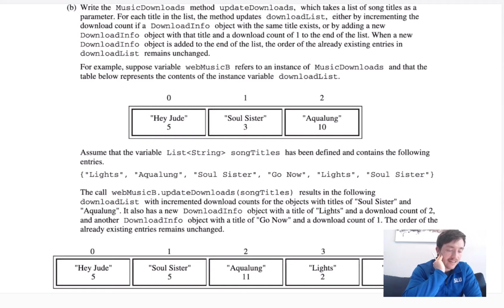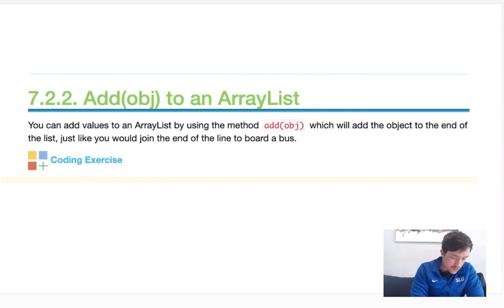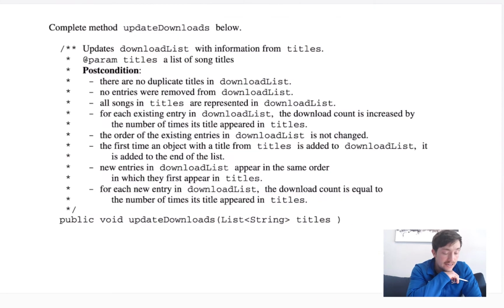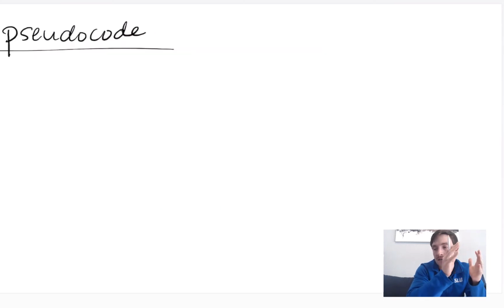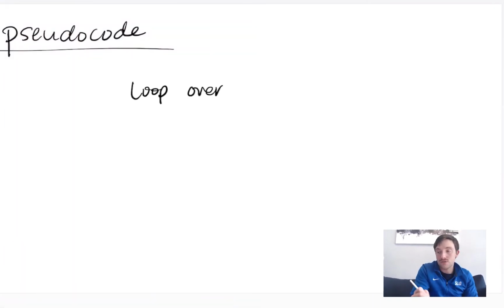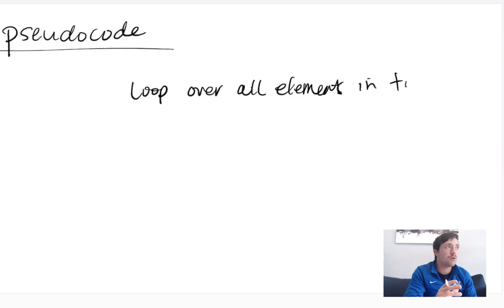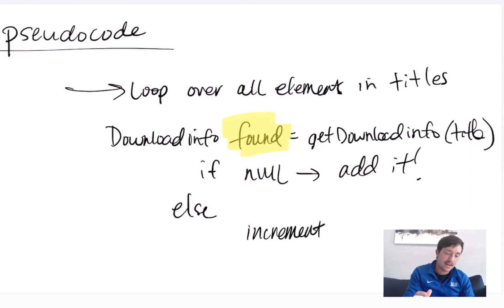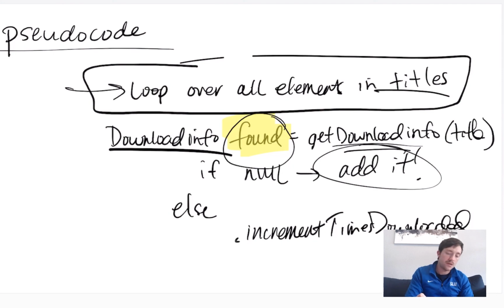Strategy: 2013 FRQ #1 Pt. B - AP Computer Science A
This video reviews the concepts and pseudocode to approach 1B on the 2013 FRQ #1, MusicDownloads. This question requires you to loop over an array list to check to see if a song exists. If it doesn't already exist in the list, it should be added (using method .add) ... if it does exist, the method .incrementTimnesDownloaded( ); should be called on the object.